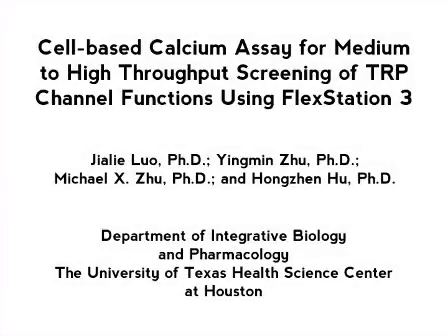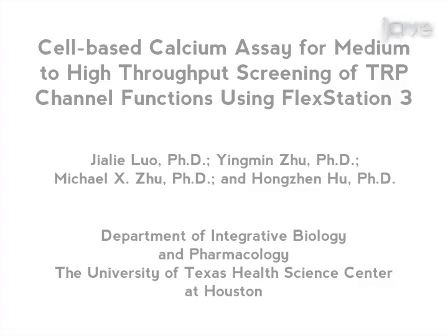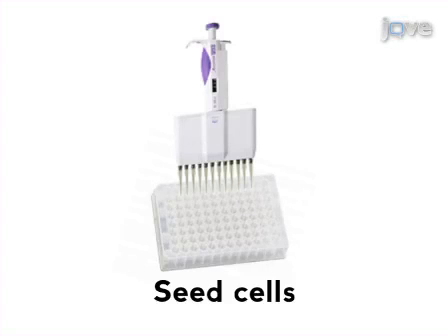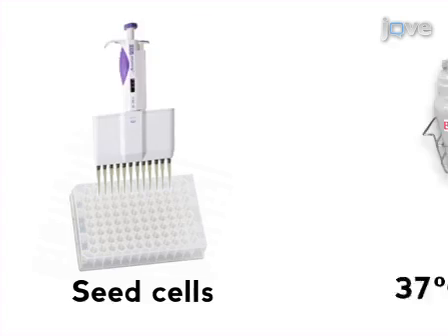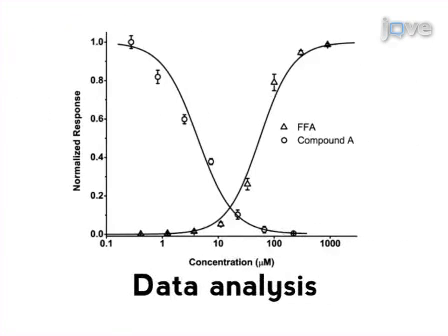Cell-based Calcium Assay: Medium To High Throughput Screening Using FlexStation 3 l Protocol Preview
Cell-based Calcium Assay for Medium to High Throughput Screening of TRP Channel Functions using FlexStation 3 -  a 2 minute Preview of the Experimental Protocol

Jialie Luo, Yingmin Zhu, Michael X. Zhu, Hongzhen Hu
The University of Texas Health Science Center at Houston, Department of Integrative Biology and Pharmacology;

This video provides a detailed protocol for studying the pharmacological profile of human TRPA1 channels using FlexStation 3. The protocol covers details of cell preparation, dye loading and operation of the microplate reader, FlexStation 3.